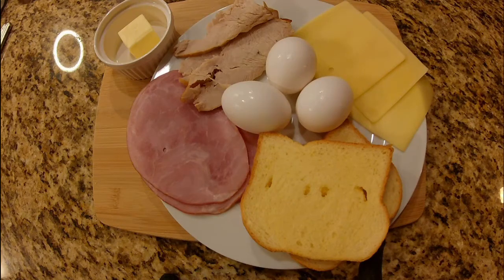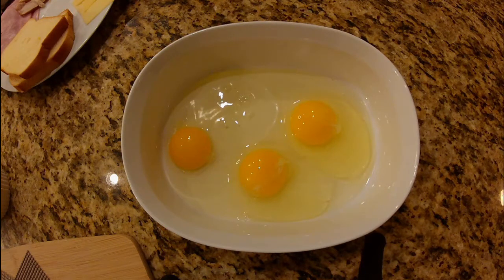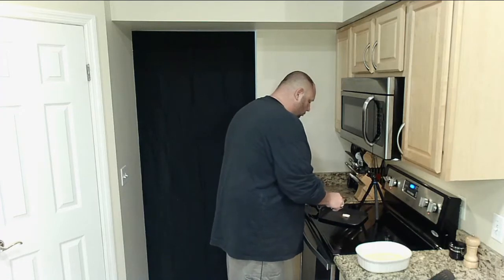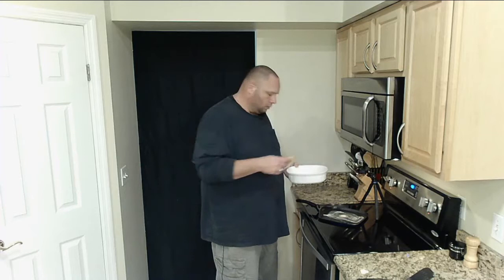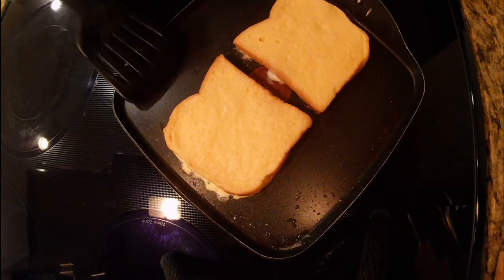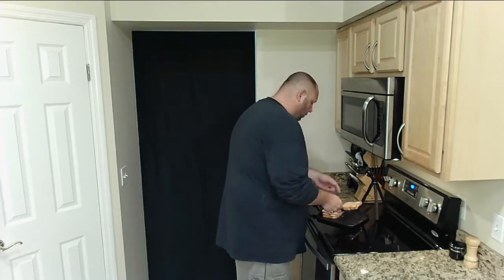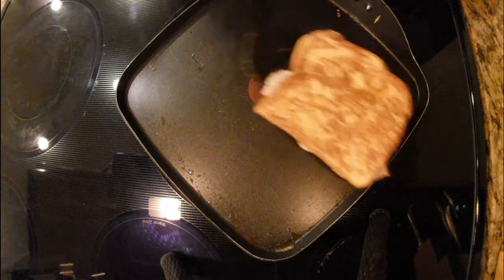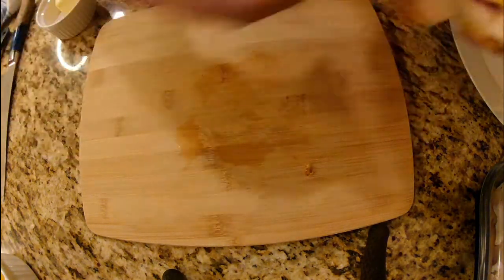My favorite sandwich: The Monte Cristo!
Monte Cristo (makes 4 sandwiches)
• 8 slices Brioche (or any sliced bread)
• 1/2lb (8 slices) roasted turkey breast
• 1/2lb (8slices) baked ham
• 1/2lb (12 slices) Swiss Cheese
• 3 eggs
• Butter
• 1 tablespoon milk
Directions:
• Combine eggs and milk in dish deep enough to contain the eggs and flat enough to dunk bread in. Beat until fully combined
• Heat griddle pan or large frying pan to medium low heat
• lube the warmed pan with a little butter
• Quickly dunk each slice of bread on both sides and place on griddle pan
• Lay out the contents of each sandwich, stacking in this order bottom to top: cheese, turkey, cheese, ham, cheese
• When first side of French toast is done, flip and place sandwich filling onto cooked side of one slice of the French toast. Place the other side cooked side down on top of meants and cheese
• Flip often to slowly cook the French toast and allow the heat to melt the cheese
• Remove from heat and cut diagonally
• Repeat above for all the sandwiches.
• Serve with maple syrup, a dusting of powdered sugar, jam, or any combination thereof.